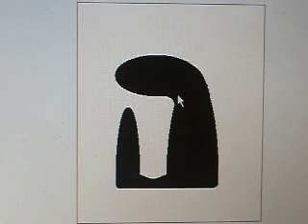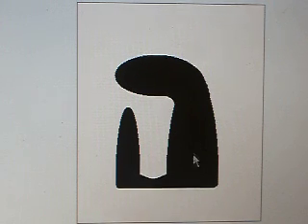Introducing the D/s Logo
This is my own little design I put together a couple of years ago. I'd love to hear your thoughts. Please comment!

If you like my YouTube channel, please visit The Bondslaves of Christ Blog